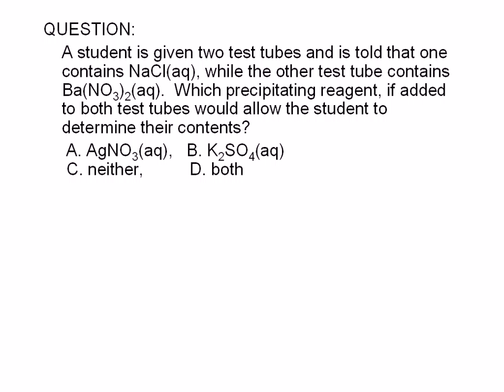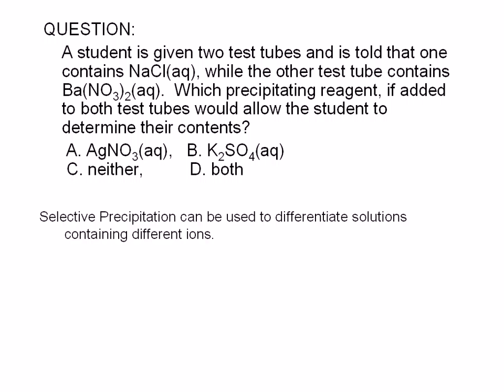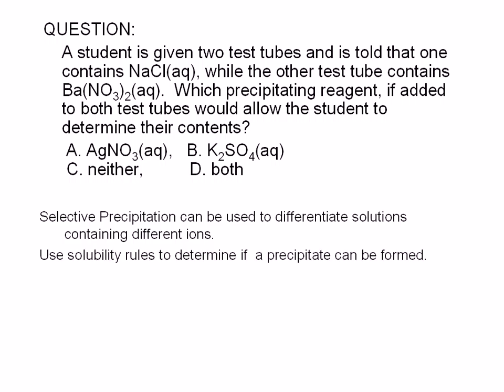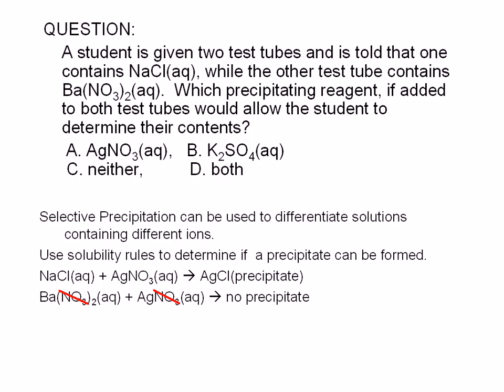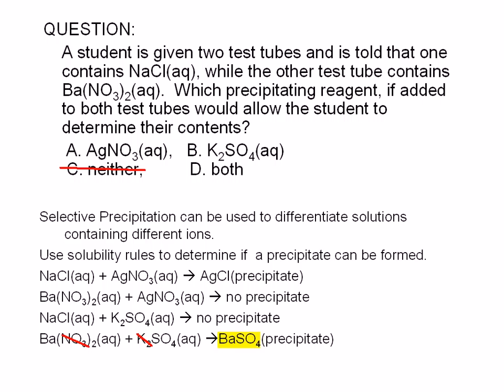5-7-2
A student is given two test tubes and is told that one contains an aqueous solution of barium nitrate. Which precipitating reagent, if added to both test tubes would allow the student to determine their contents?